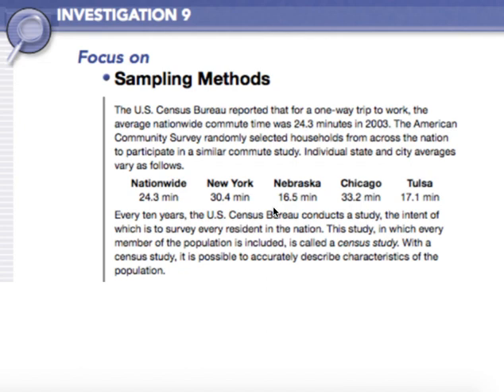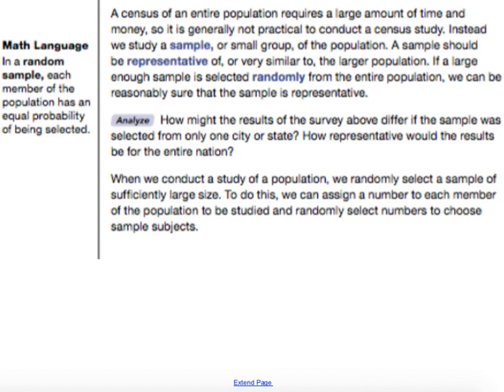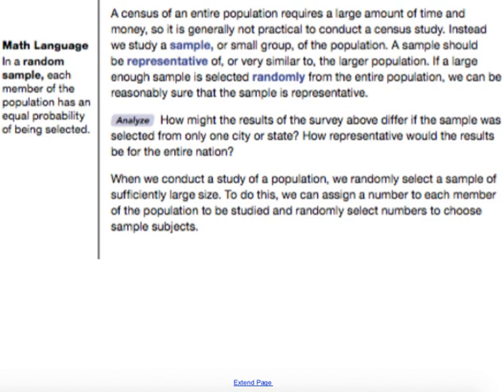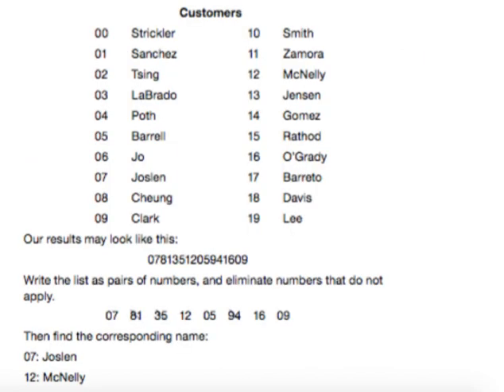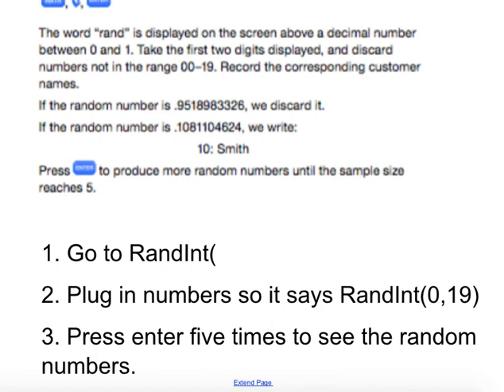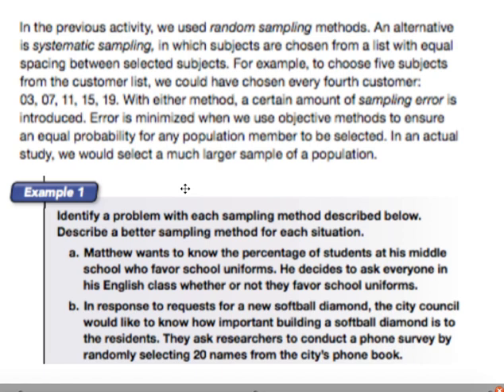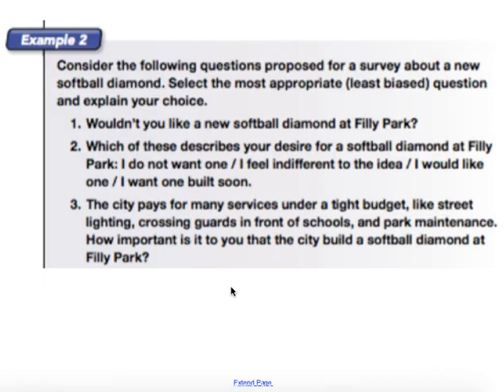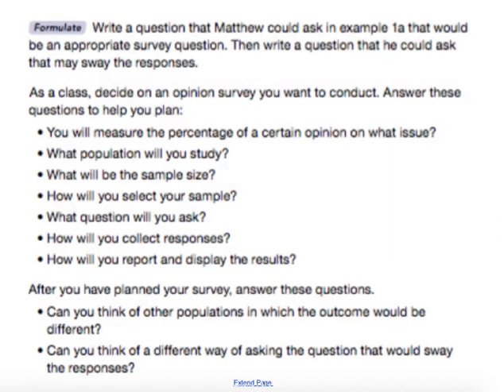Investigation 9 Saxon Course 3